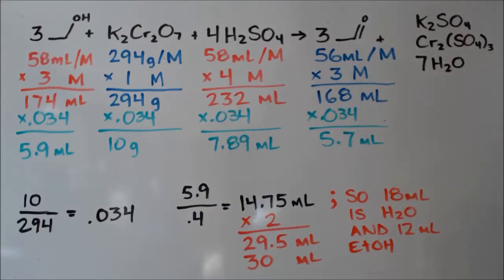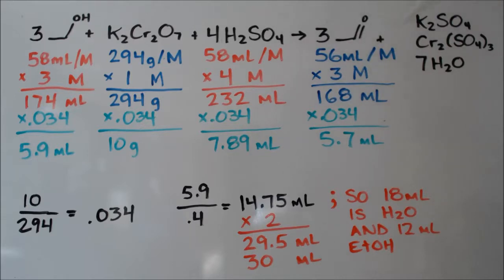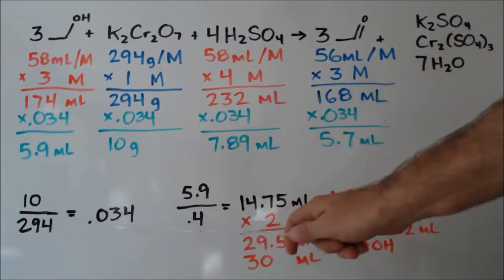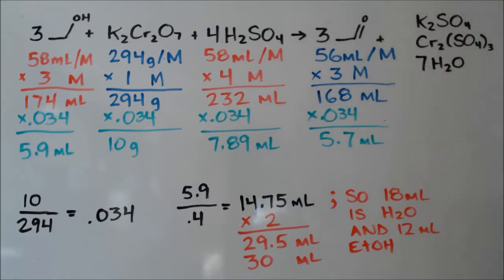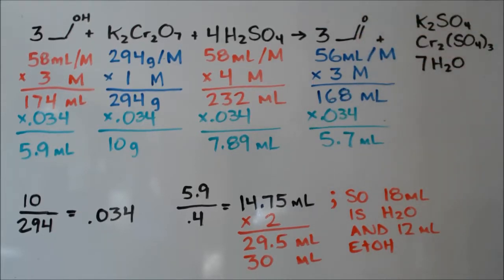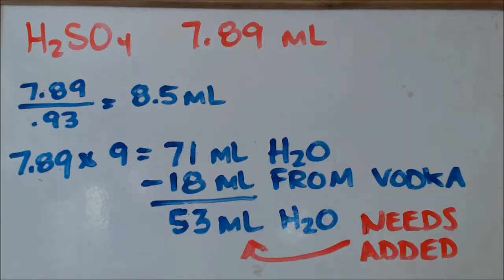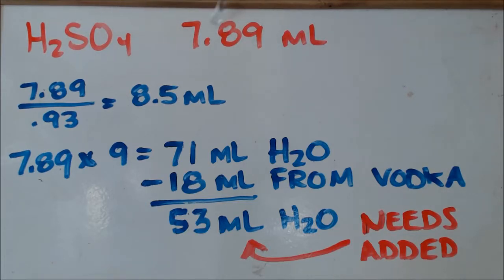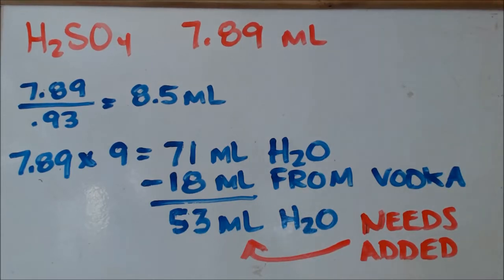FAILURE Chromic acid oxidation of vodka to make ethanal (acetaldehyde)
This experiment was a failure